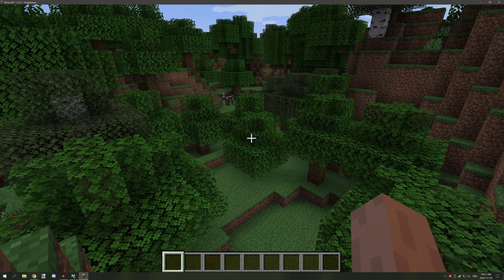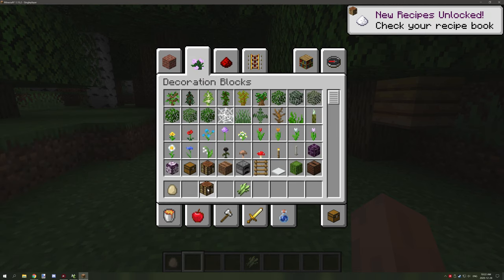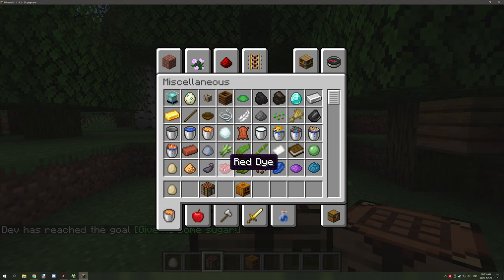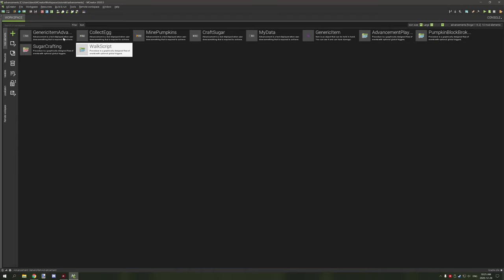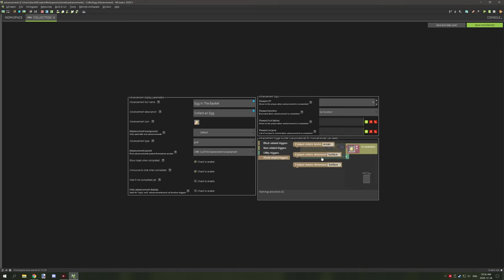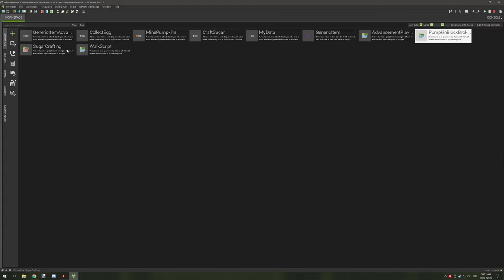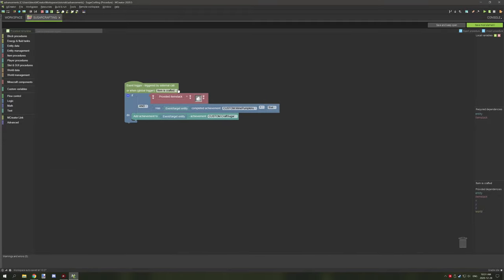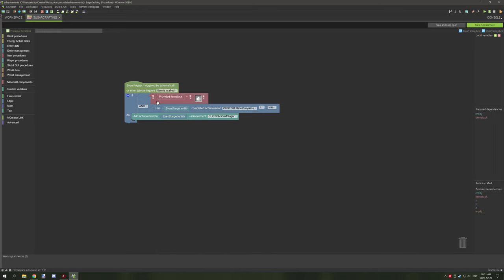MCreator: Advancement Element Triggers | Tutorial Part 2 | 2020.5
Join me today while we learn how to make advancements in the latest version of MCreator 2020.5. We will be covering some ways to make triggers in today's video. Part 3 we will cover rewards. These tutorials should work with 2020.6 when it's released.

► SERIES
In this series I cover how to use elements and all there specific features. This series is mainly for people that are not so advanced with the program, and want to know how all the specific settings work and what they do.

► UPDATES & NOTES
Any updates will be posted here.

► CREDITS
- Producer: Kieran Martin,
- Script Writer: Kieran Martin,
- Planner: Kieran Martin,
- Editor: Kieran Martin,
- Narrator: Kieran Martin,
- Graphics Editor: Kieran Martin

► OFFICIAL LINKS
Official NorthWestTrees Gaming website!